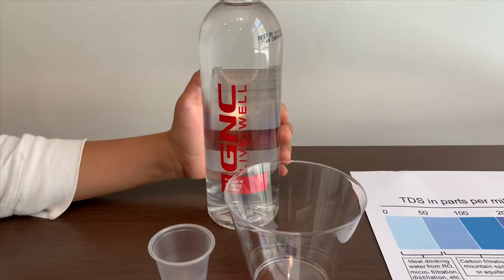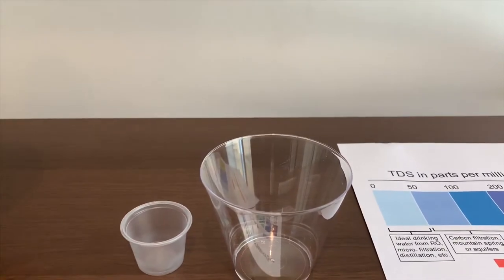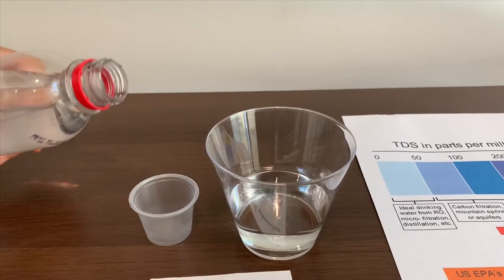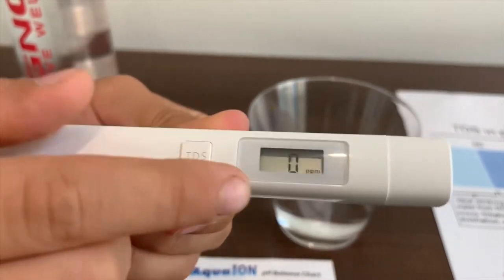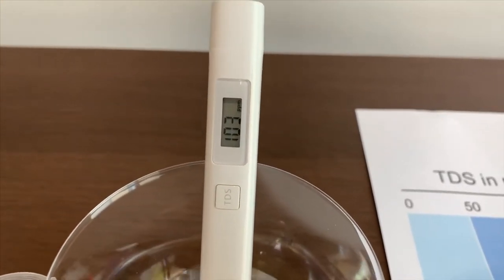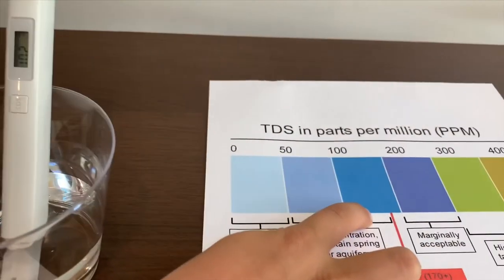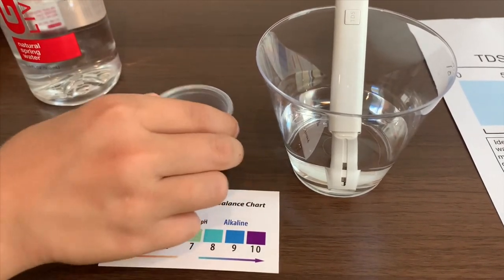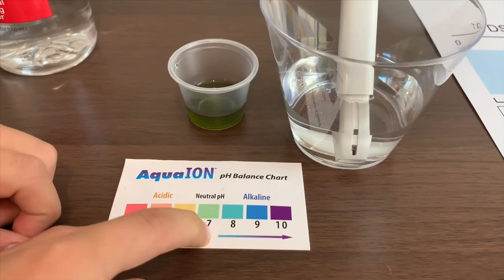GNC Water test - pH and TDS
Natural Spring Water

Results:
pH: 7
TDS: 102